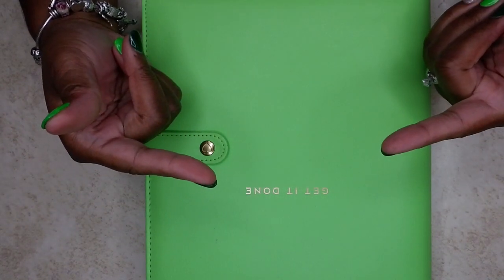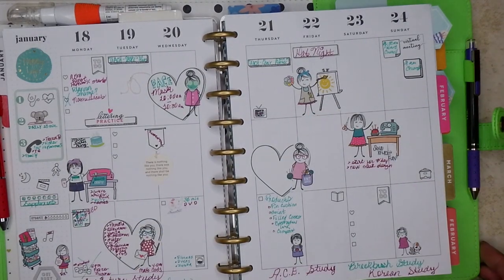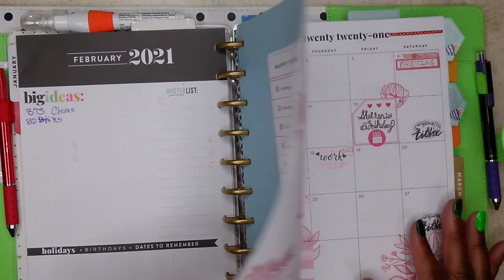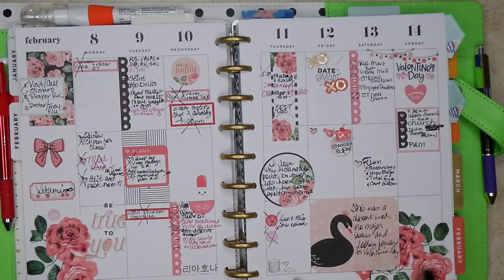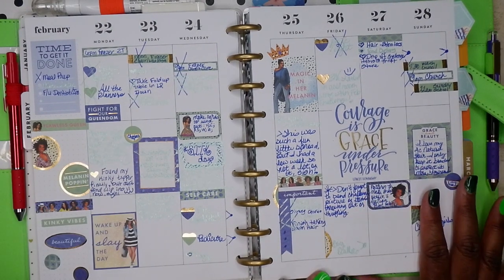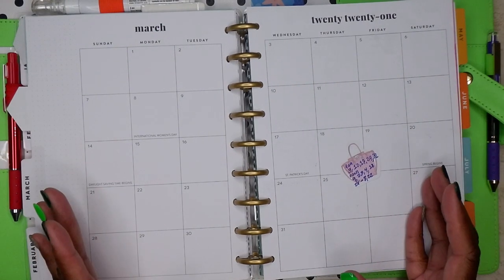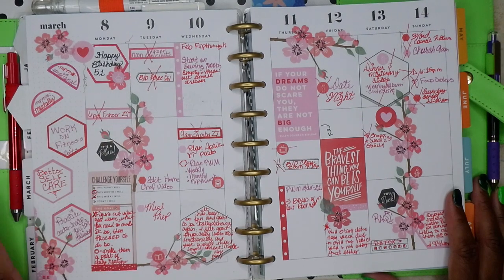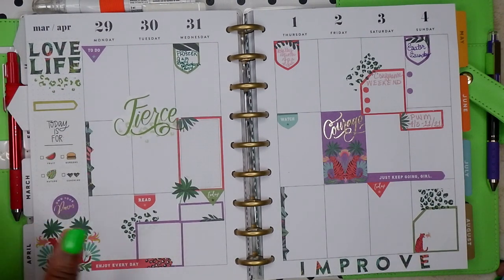Planner Flipthrough for 1st - Quarter 2021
Howdy Hon,

Want to see some after the pen spreads?  Check out this short video as I show mine from the first quarter of the year.

Love and Shimmies,

Stephsgotit

Filmed with - Fujifilm FinePix XP140

Neewer Ring Light Kit:18"/48cm Outer 55W 5500K Dimmable LED Ring Light, Light Stand, Carrying Bag, Black, Model:10088612 -